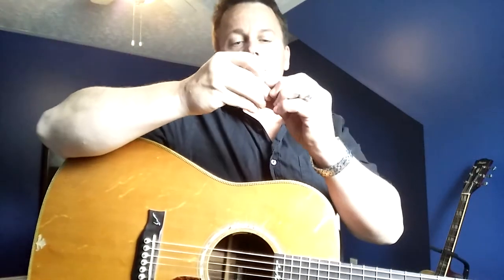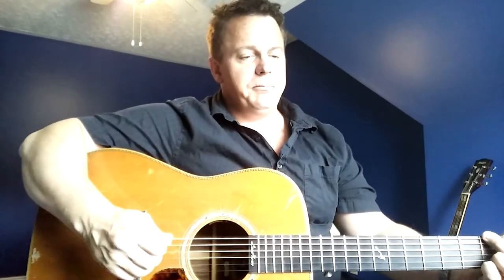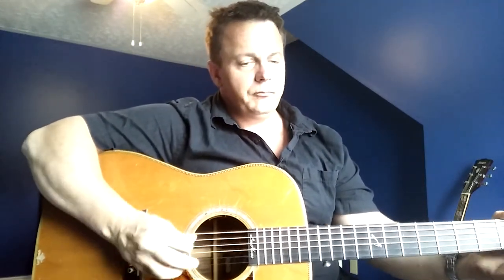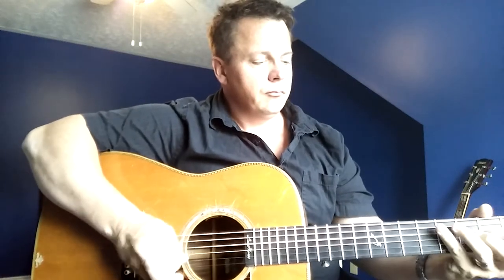Chicken Picks compared to Bluechip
I have been using chicken picks for a few months now and really lovin them. They are really comfortable in my fingers don't have to put much pressure to hold them and they give a nice woodie tone. I fine on acoustic I get a punchier and more even tone. I can play lighter and still get the volume I'm after.
Try them out you will love them